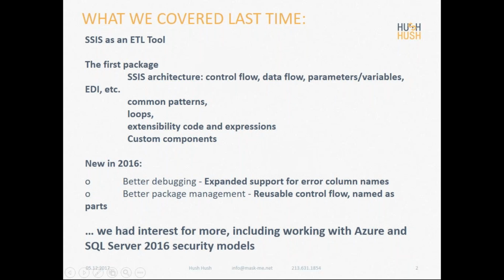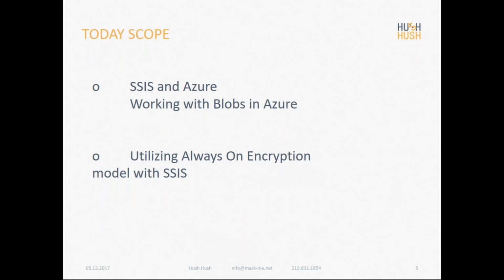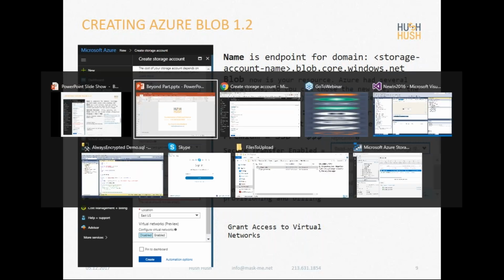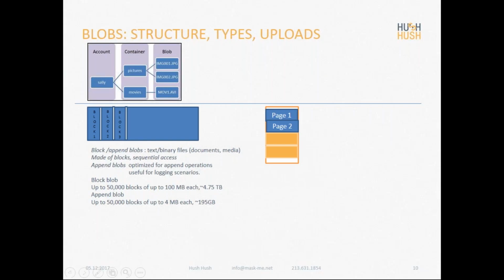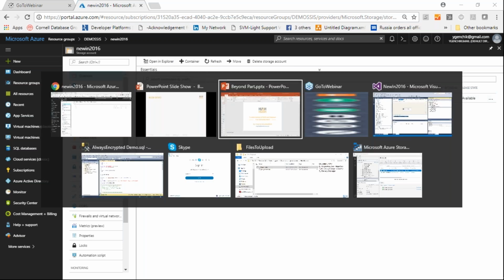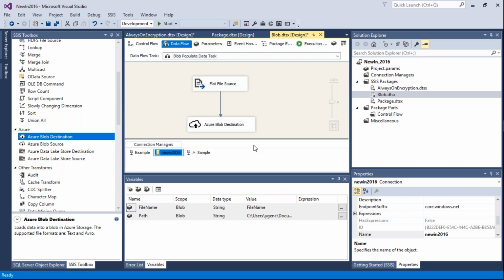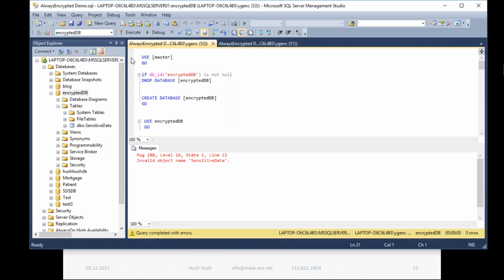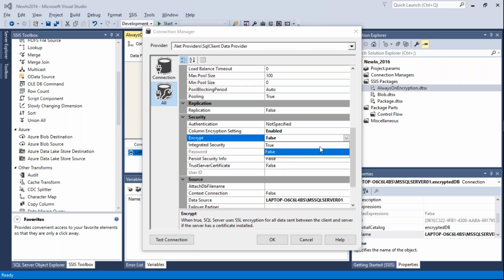SSIS 2016/2017 Intermediate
Microsoft SSIS was low on new features in a couple of releases and now it is catching up really quickly - and we want you to catch up with us and Microsoft. There were a lot of new features in 2016 and 2017, and they include connectivity, OS, operating on big data, and many many more. We will be covering selective new features such as how to operate an Azure blobs, do AlwaysOnEncryption, updating Odata in our session  SSIS 2016/2017 Intermediate

Virginia Mushkatblat has 20 years of development and architectural experience with critical data-intensive applications. She has worked in companies ranging from start-ups to international conglomerates with the range of requirements, including those of 24/7 and batch processing, and lead teams of DB developers, architects and administrators. She has worked in entertainment, technology, e-commerce, and financial industries. She holds Masters Degrees in Engineering and in Computer Science and originated several patents.